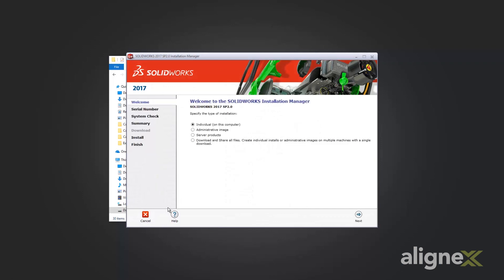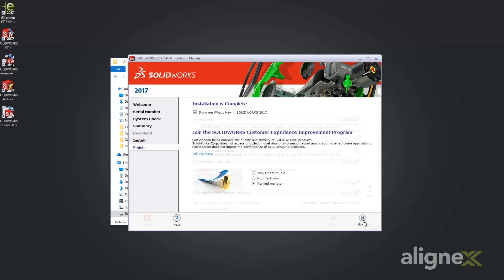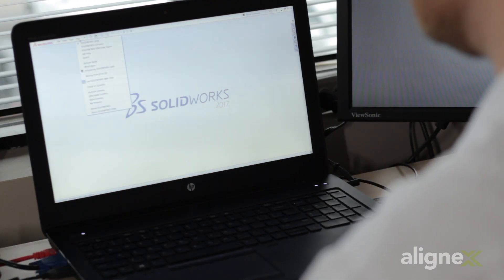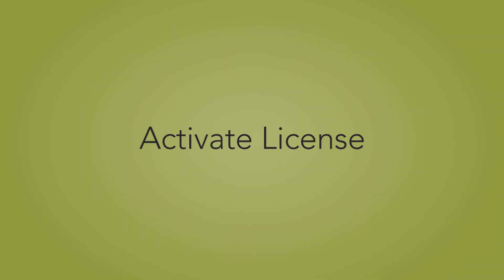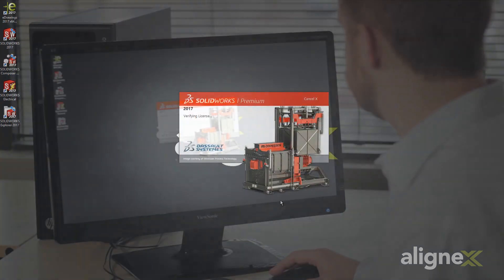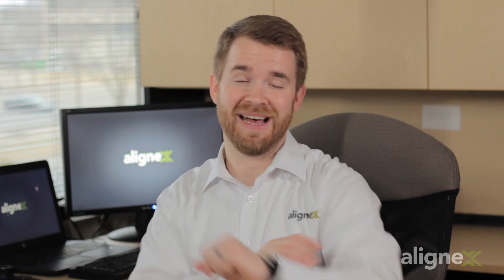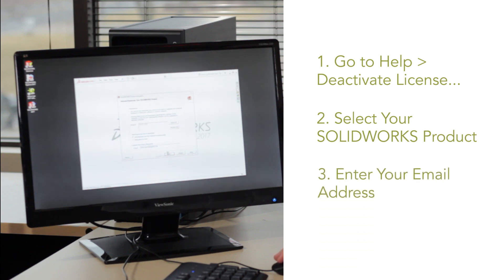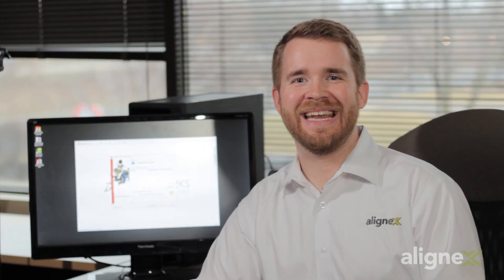How to Activate/Deactivate SOLIDWORKS for Use on Multiple CPUs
Join Alignex engineer Travis Quick as he teaches you how to activate and deactivate a stand-alone license to use SOLIDWORKS on multiple computers.